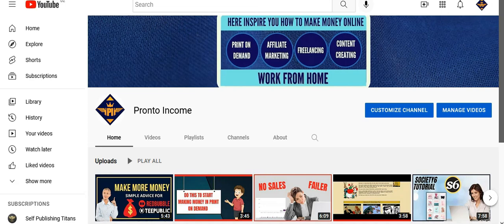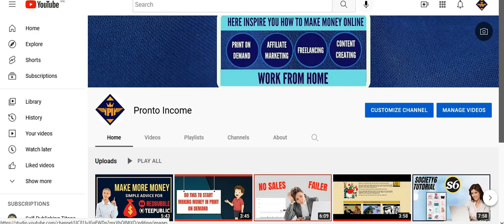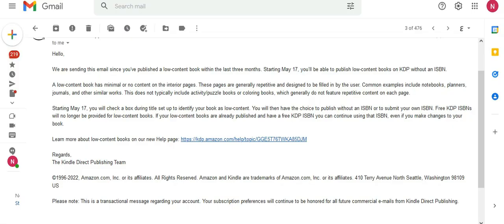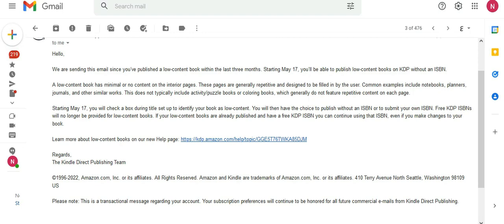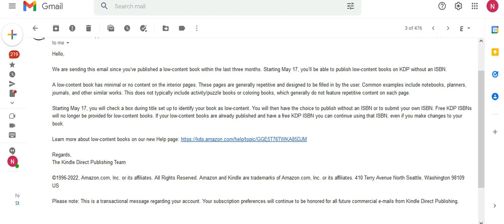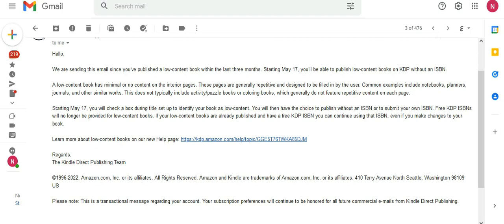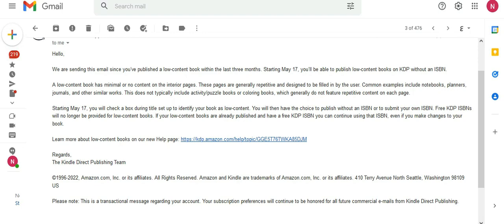BREAKING NEWS kdp removing ISBN for NO/LOW Content Books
please read this: My name is Wahab from Algeria pranto income is my YouTube channel if you watch any video of mine, you discover that I'm not a native speaker which mean my English has an accent also I made a lot of spelling/pronunciation / grammatical mistakes so if you want to hate me on this I don't mind if you find anything wrong or misleading information tell me in the comment if you don't like my content ignored / banner me / skip me and also if you are friendly I m happy to have you in my Facebook group thanks
Visite vexels website for more scalabe designes
Best mersh by Amazon trend discovering tool + Etsy and Redbubble trend and more
Bookbolt Best kdp book creation + research tool for me
selling your designs on TeePublic
start selling on Etsy with printful get 40 listings for free using the